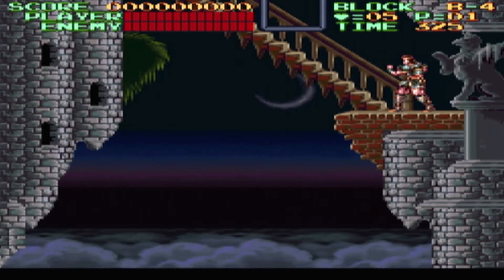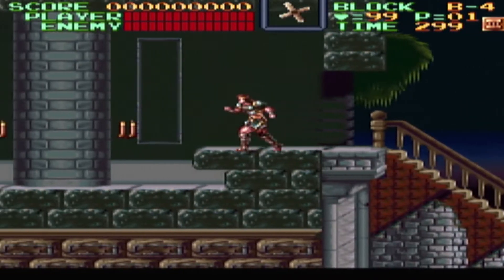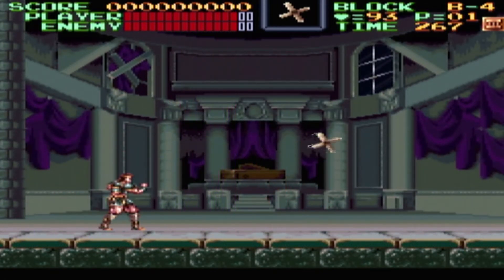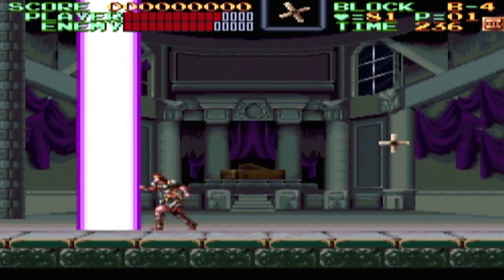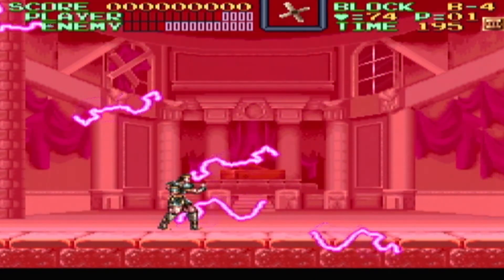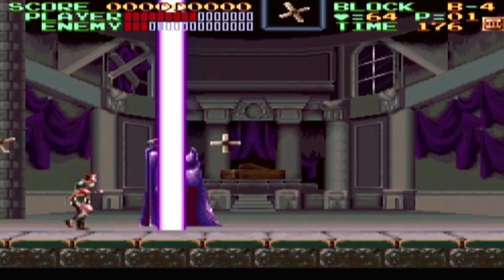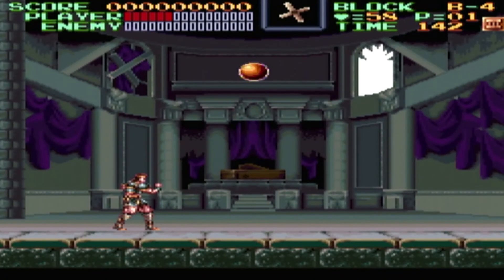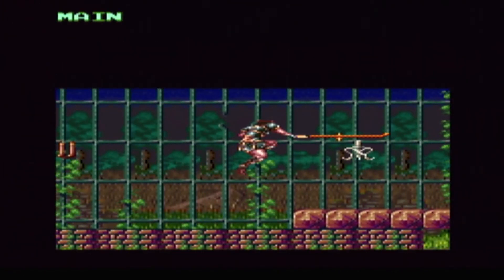Super Castlevania 4 - Beaten! - 400 Sub Special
To celebrate reaching 400 subscribers on YouTube, Vinny beats Super Castlevania 4 for the Super Nintendo. Thanks everyone for the support!